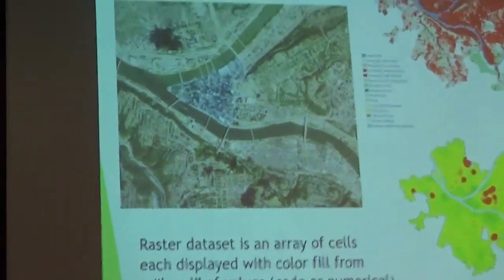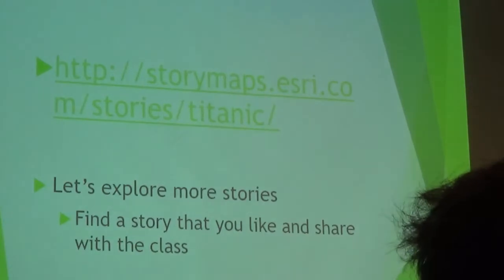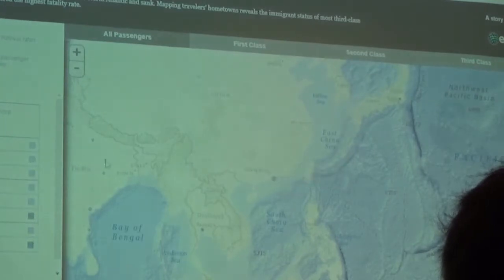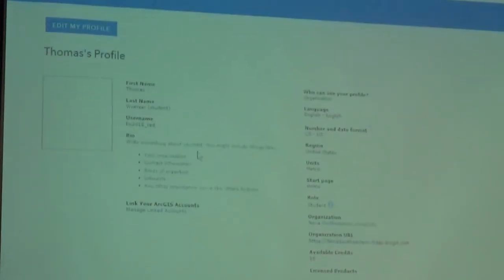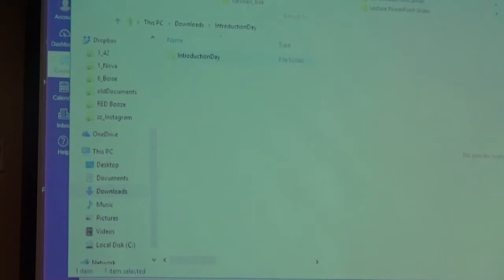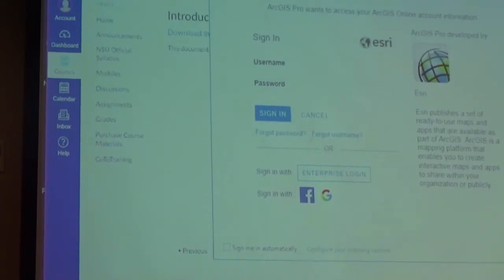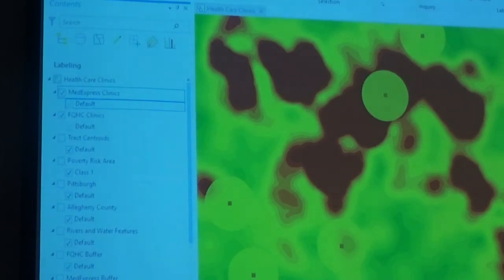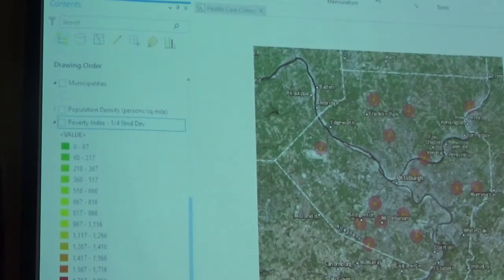REE 5867 - GIS - August 25 2018 - 3 of 3